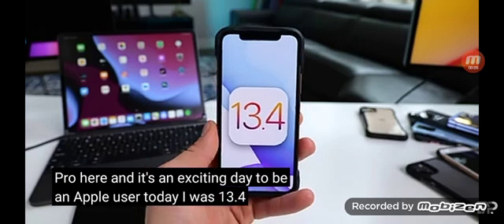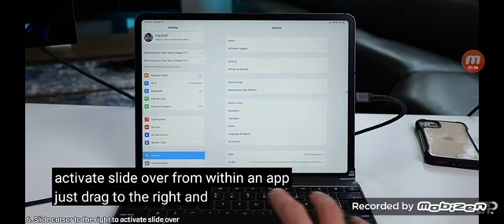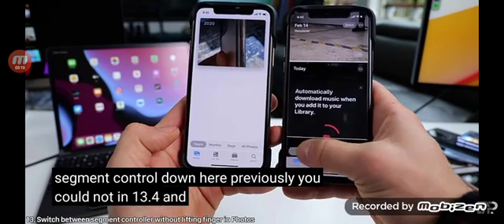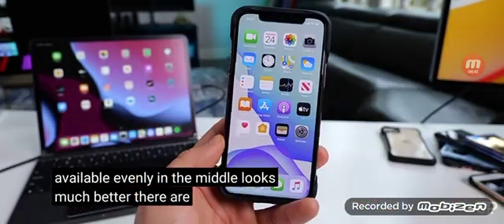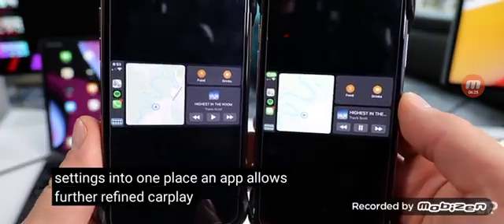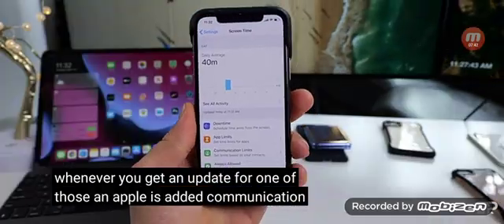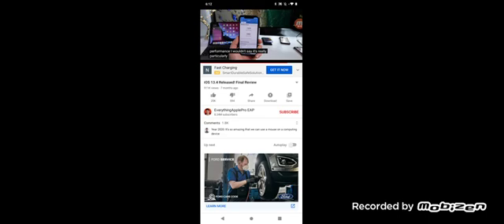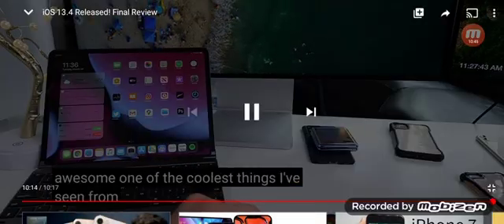Everything apple pro Ios 13.4 on cbeebies bedtime hour